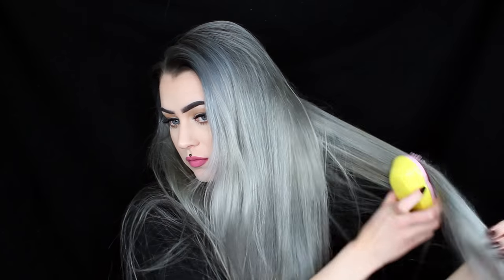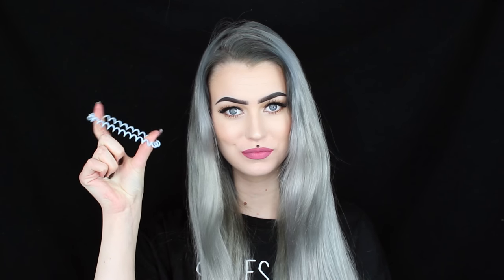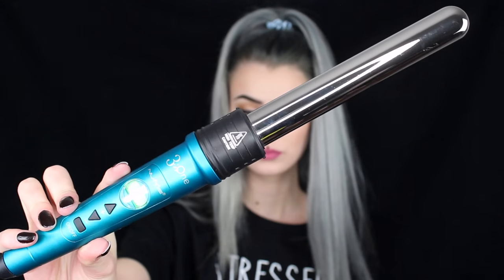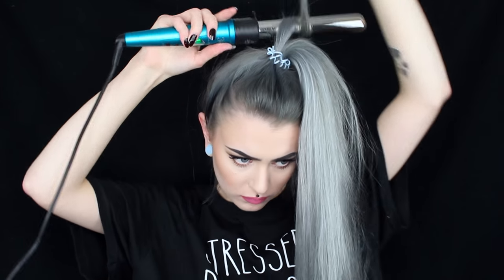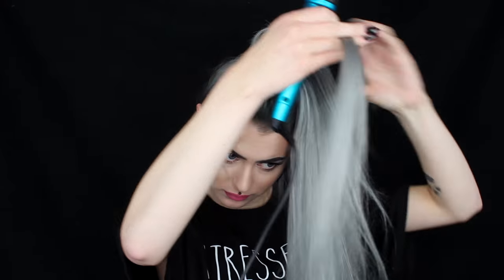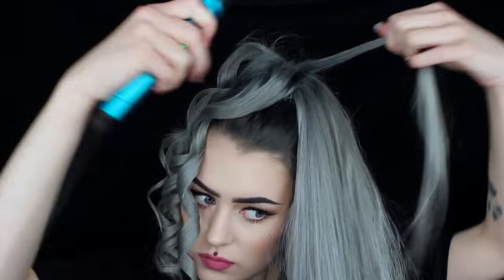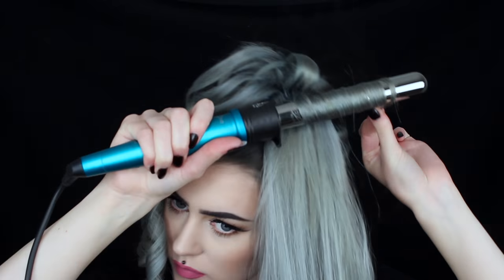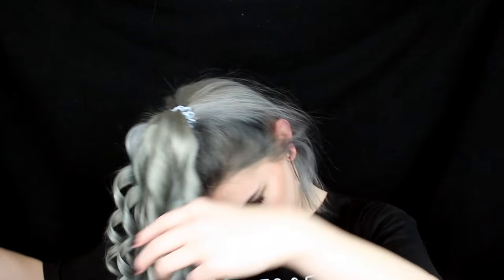Easy Loose Curls in 10min | Evelina Forsell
Hey babes! Hope you enjoy this hair tutorial and I urge you to try this method OMG I can't believe I've never tried it before. It is so easy and takes no time at all! I'm sure I'll rock the curly hair more and more now. :D
I saw this method first done by @VivianV, check out her channel

ALSO don't forget to vote for me for Youtube channel of the year :*

Link to where you can vote (also you can vote once every day) , scroll down to Årets YouTubekanal (YouTube channel of the Year), select my name and click Rösta (Vote in Swedish)! THANKS BABES 💖

Products Used:
NeMe Titan 3 Curling wand 25mm barrel

Camera I use: Canon EOS 600D